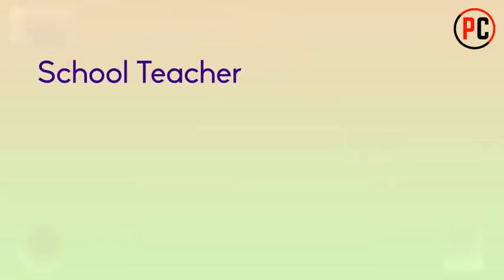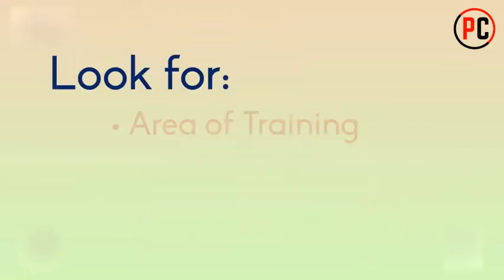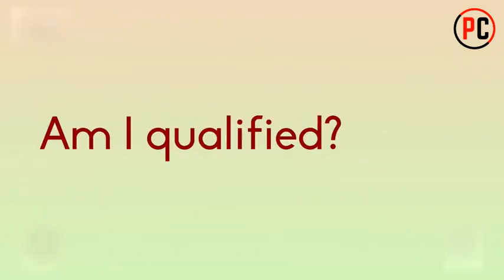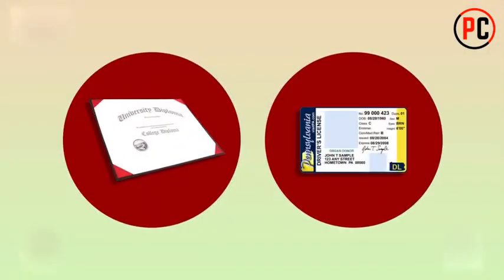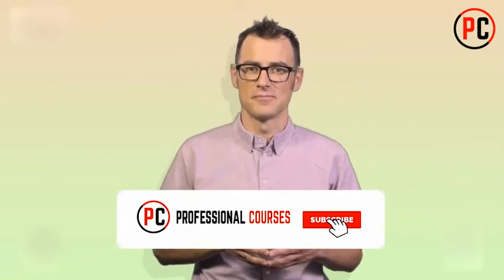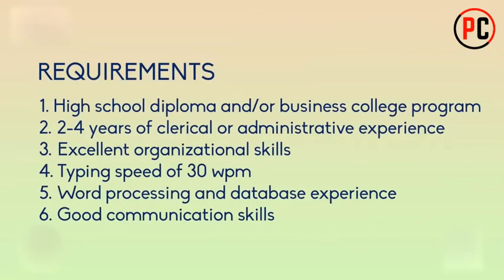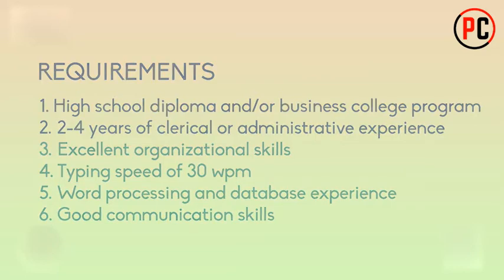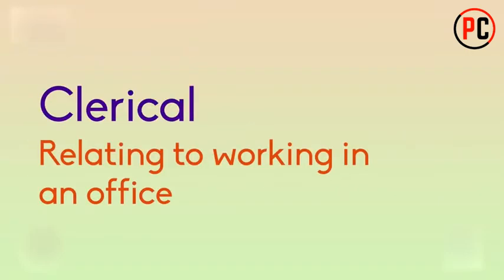Understanding Job Descriptions Reading a Job Advertisement- Lecture 08- Career Development For Jobs